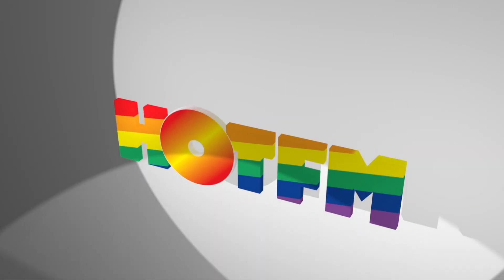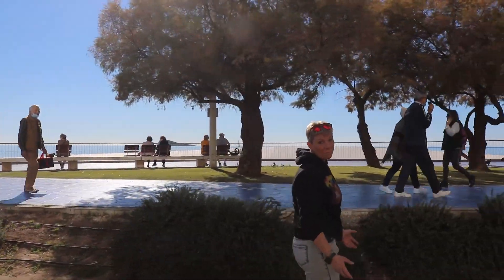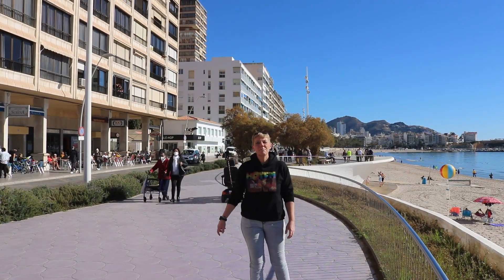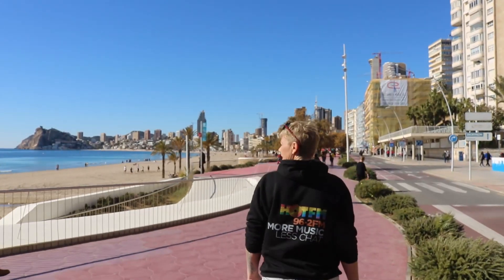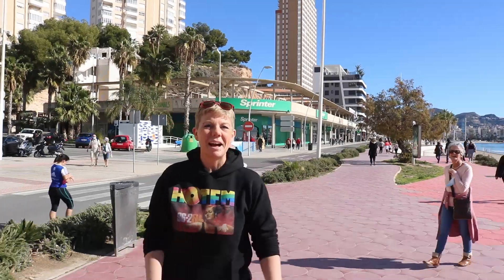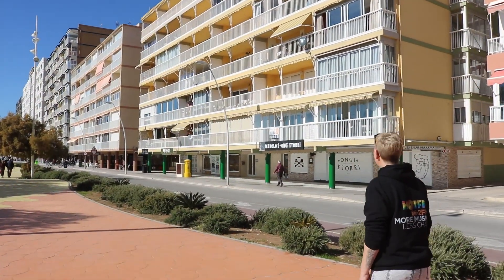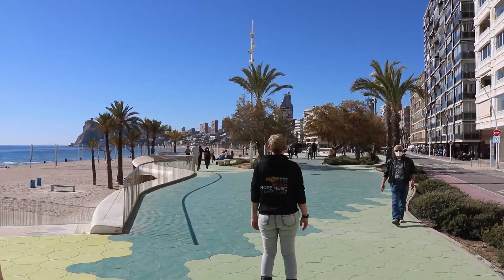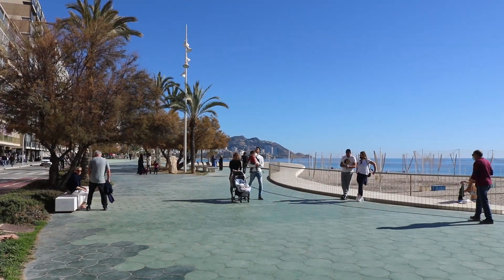Benidorm - The under-rated beach - the Brits never visit - Poniente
Lucy takes a skate along the Poniente . The less rowdy part of Benidorm